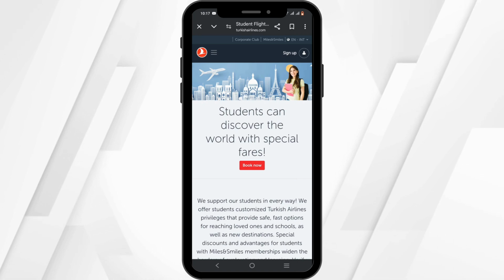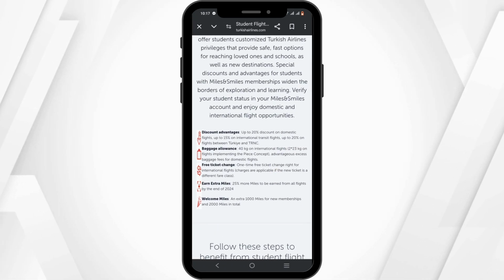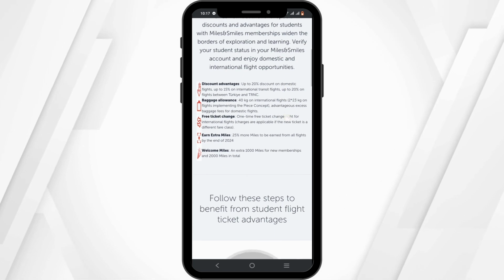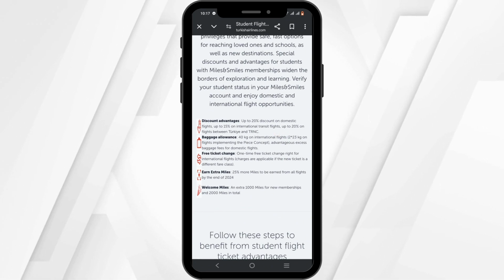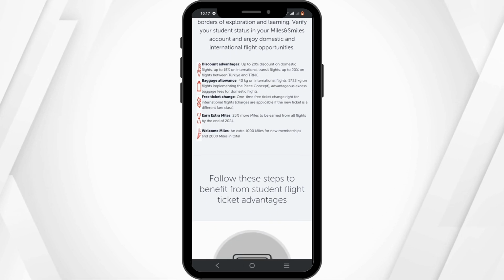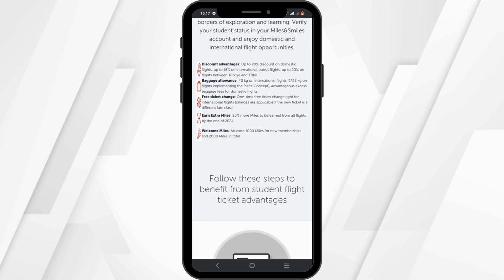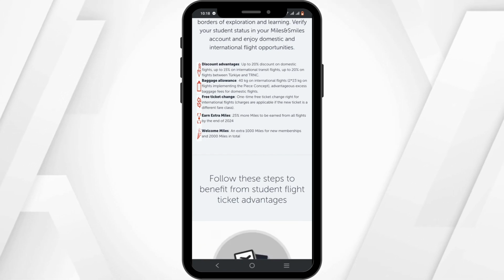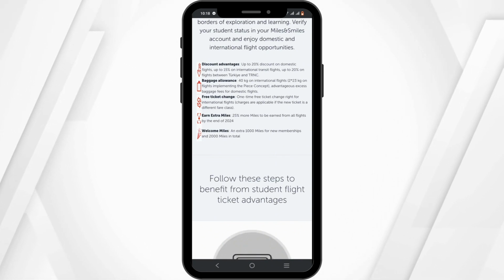How to Get Student Discount on Turkish Airlines (2024)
Looking to save on flights with a student discount? This video will show you how to get a student discount on Turkish Airlines in 2024, making your travel more affordable.

Timestamps:
0:00 - Introduction
0:10 - How to Apply for a Student Discount on Turkish Airlines